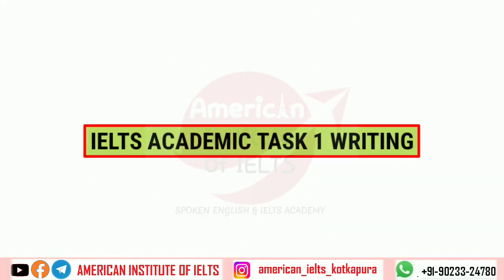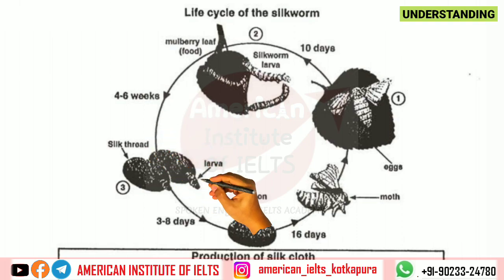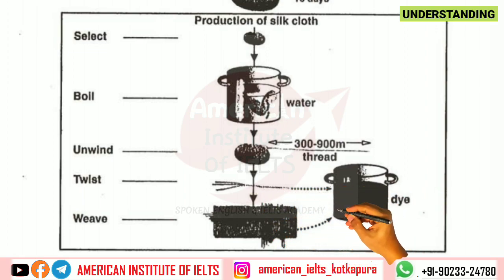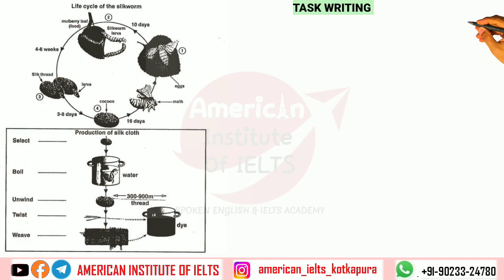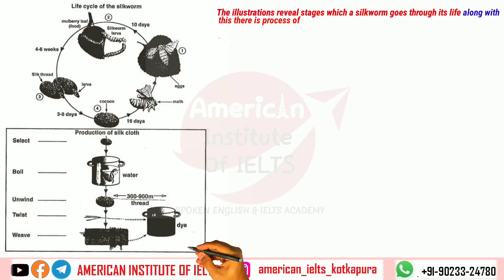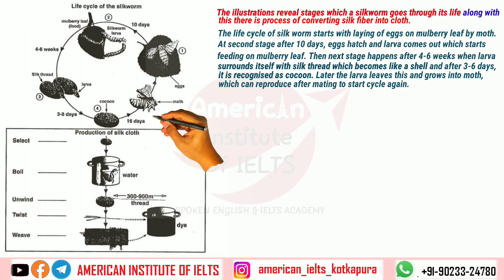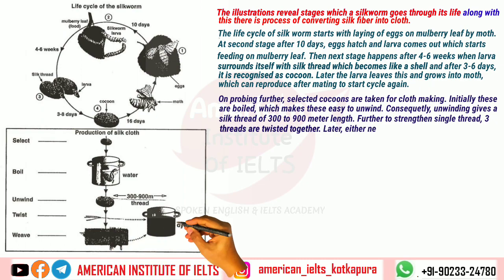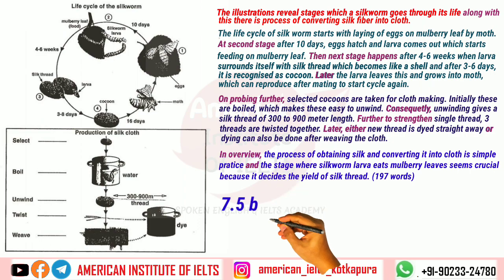Life cycle of Silkworm (Task 1) | Cambridge 6 Test 3 ACADEMIC TASK 1| 7.5 Band WRITING Sample |IELTS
7.5 Band Answer | Life cycle of Silkworm and Production of silk cloth. This video lecture tells step by step how well organized TASK 1 WRITING can be done.
Follow the chapters to know more.
Understanding 00:32
preparing Overview 02:20
Task WRITING 02:57
Connectivity Devices 07:13